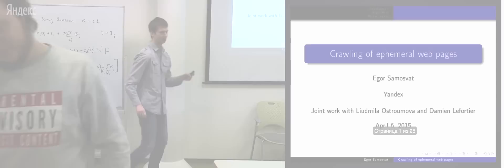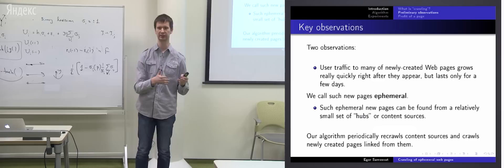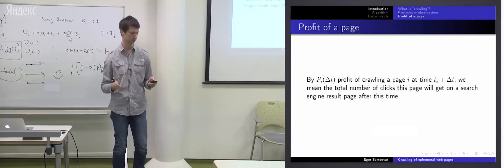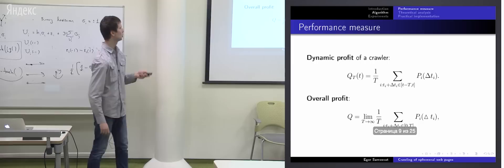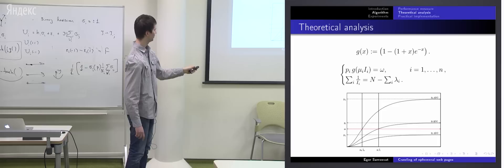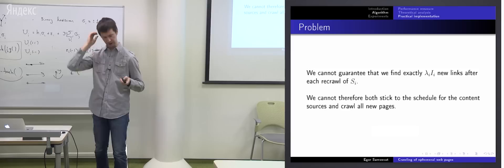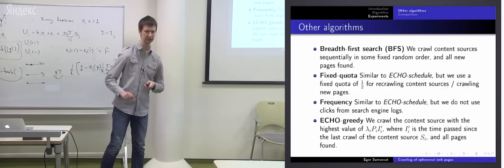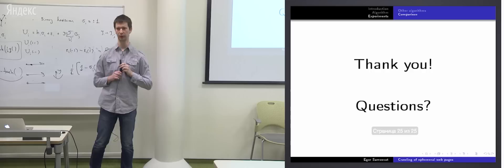009. Модели веб-графов и кроулинг – Е.А. Самосват